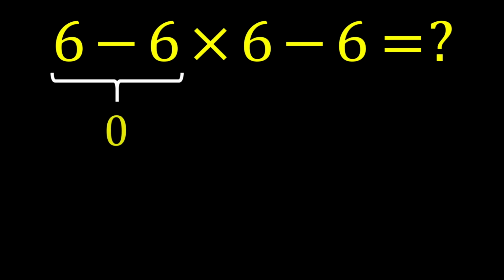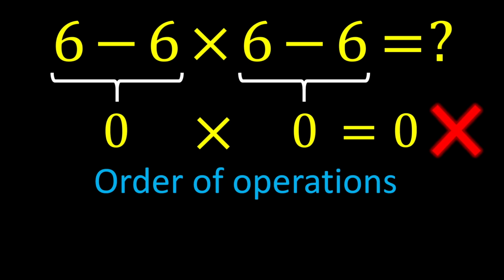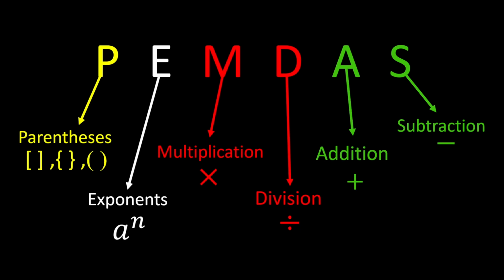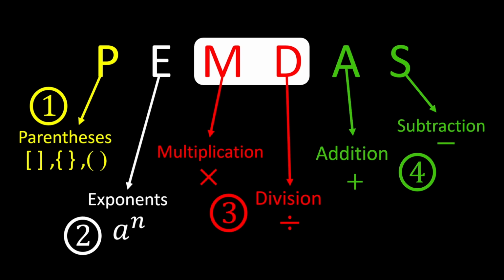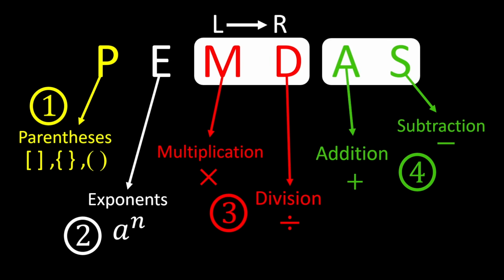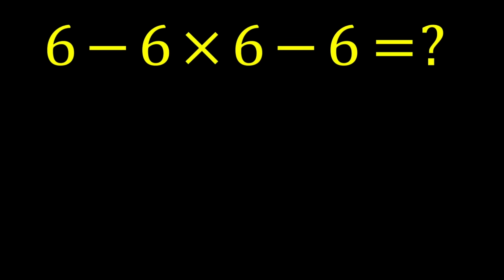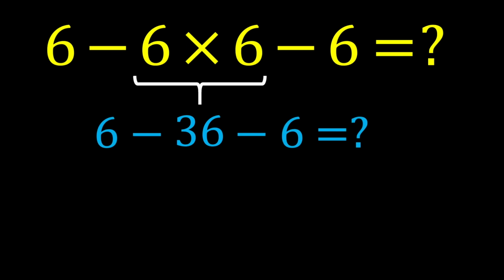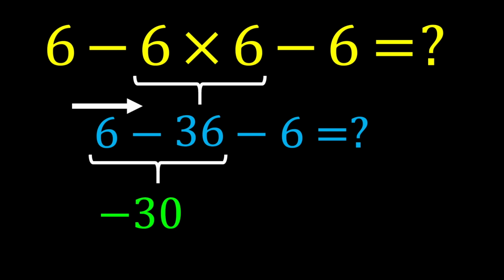Most People Get This Math Question Wrong!